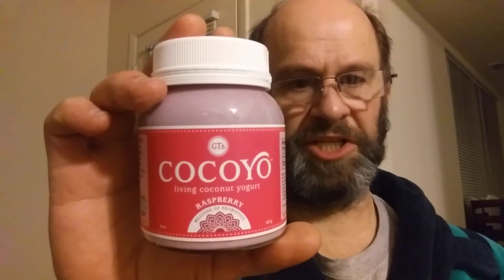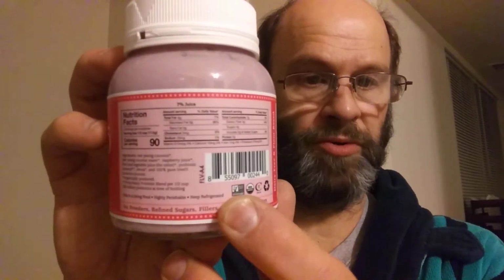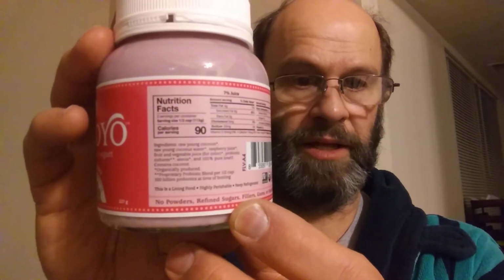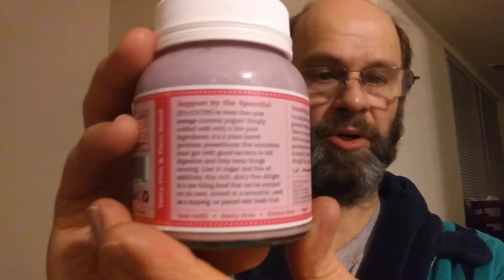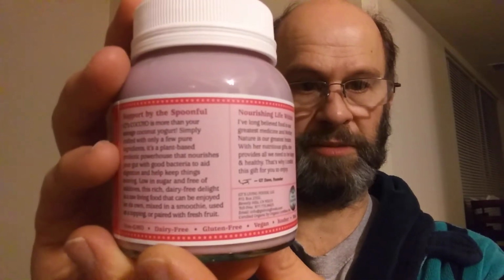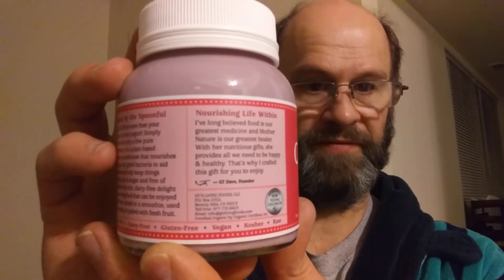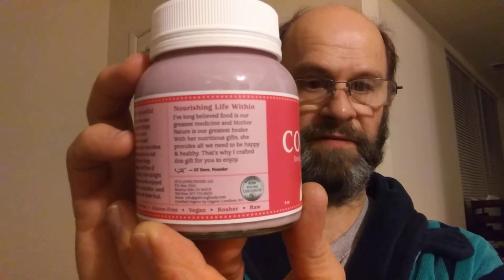GT's Cocoyo Raspberry Living Coconut Yogurt Review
Please note that coconut and its milk and oil are high in saturated fat and over 6 decades of experiments and studies have demonstrated that it is bad for your heart.
On the other hand, coconut water is full of electrolytes and is good for you, although it does have 45 to 60 calories in 8 oz. Coconut water taken from a freshly harvested coconut tastes amazing and is effervescent!